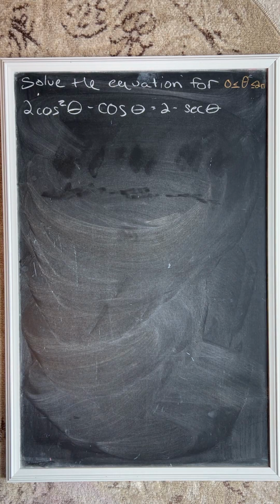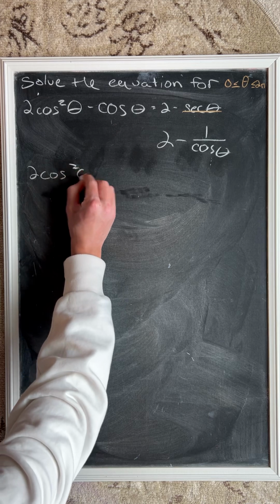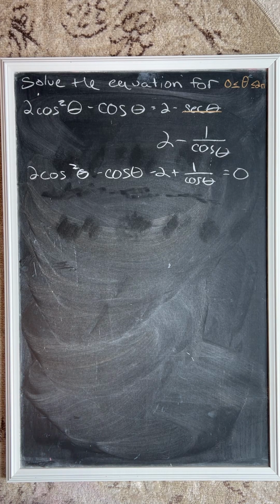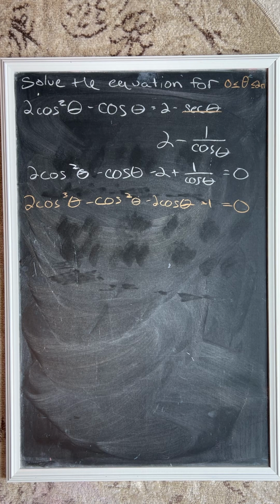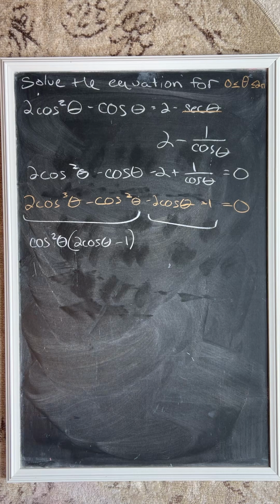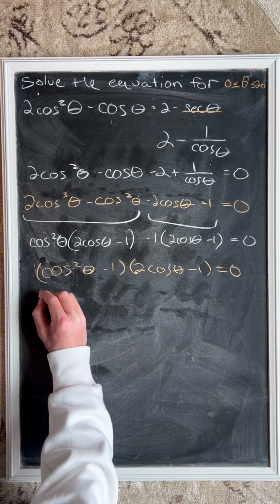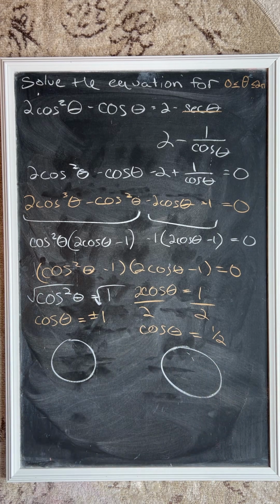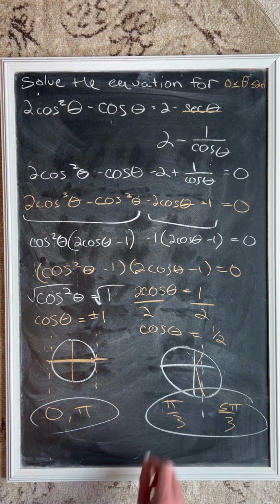Solving 2cos^2(x) - cos(x) = 2 - sec(x)